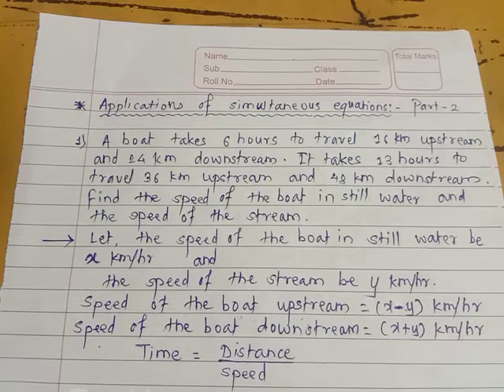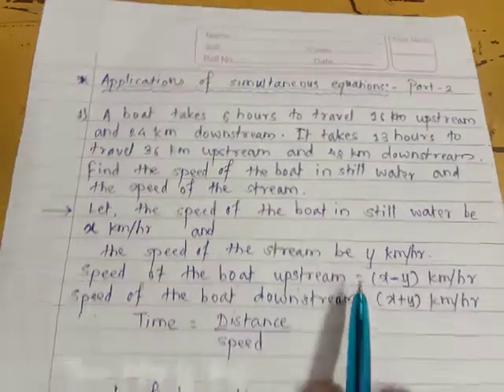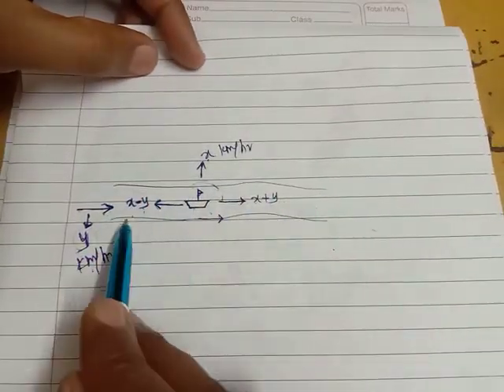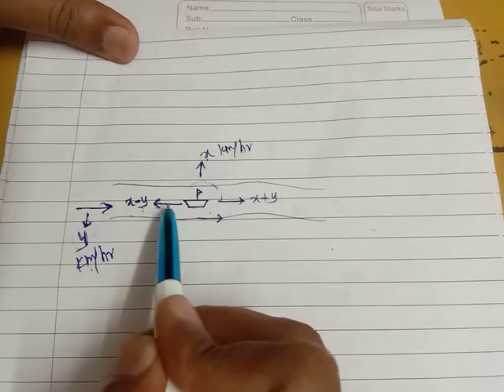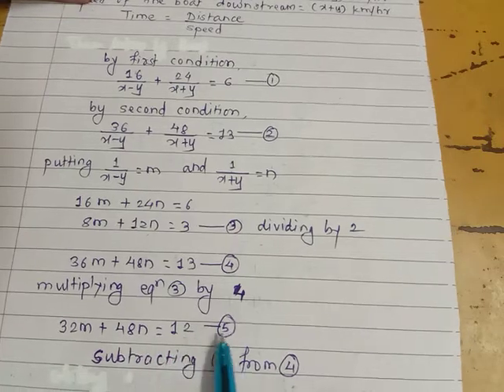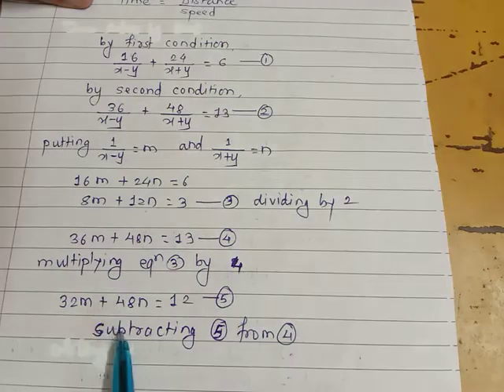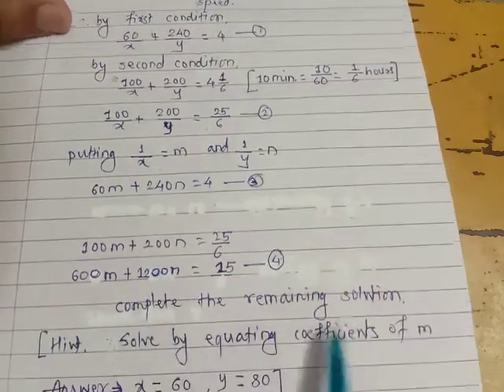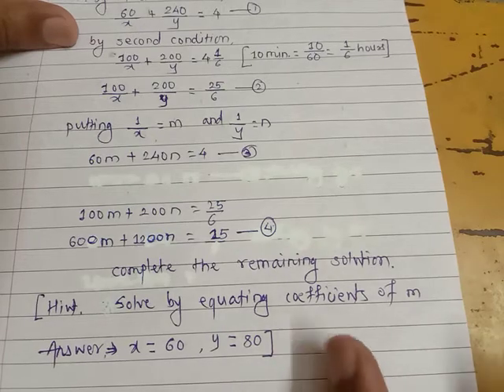Word problems on simultaneous equations